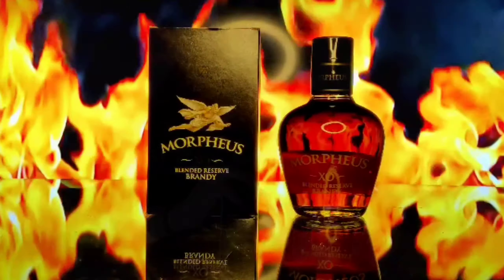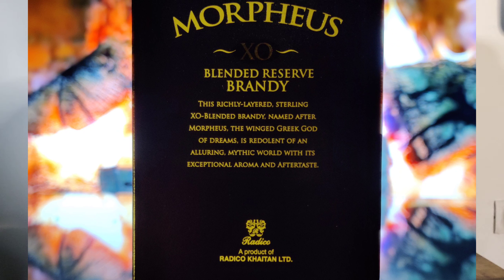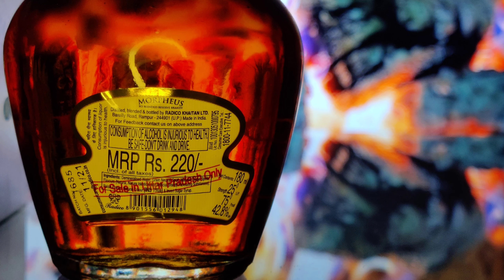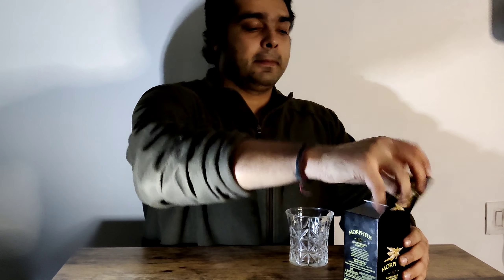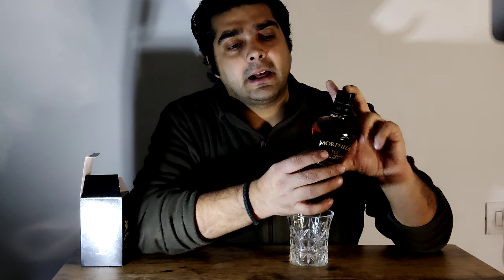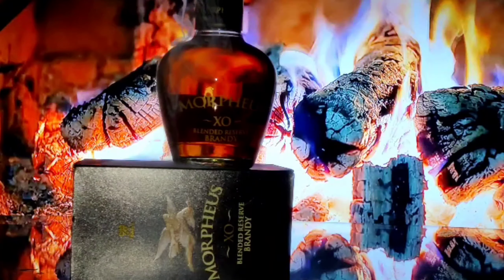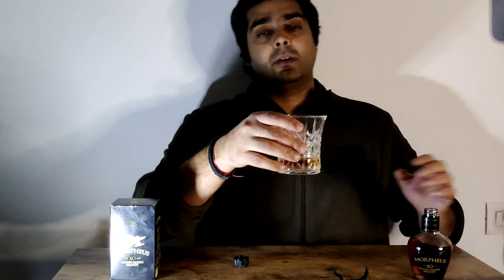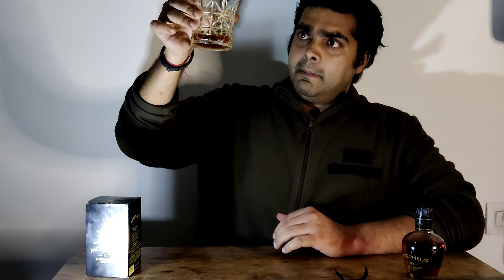Morpheus Brandy Review | ब्रांडी के फायदे । कैसे पिएं ब्रांडी । Department of Drinks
Review of Morpheus XO Brandy By Aditya Shahi.

Timestamps
00:00 - Intro
00:18 - Info
01:59 - Pricing of Morpheus Brandy
02:16 - What is Brandy?
03:39 - Unboxing
04:41 - Color
05:06 - Nosing of Morpheus brandy
06:47 - Tasting of Morpheus brandy
09:18 - Food Pairing/Chakhna
10:33 - Nasha Kitna karta hai?